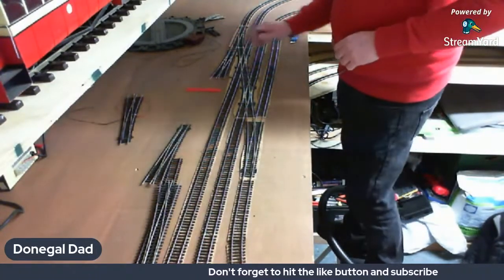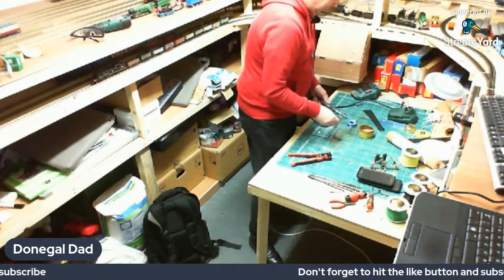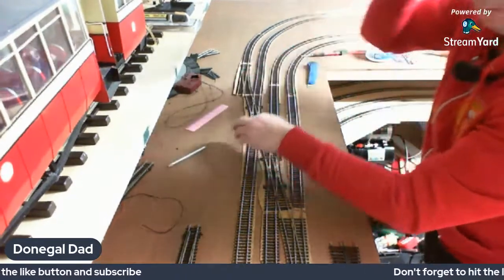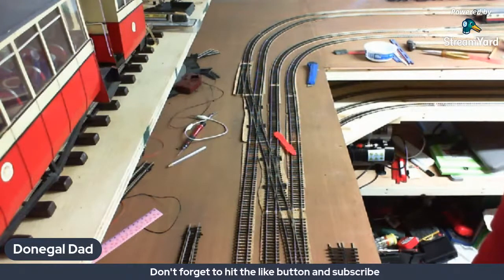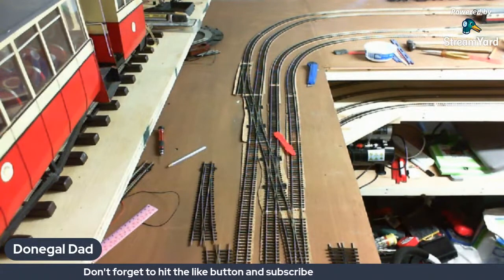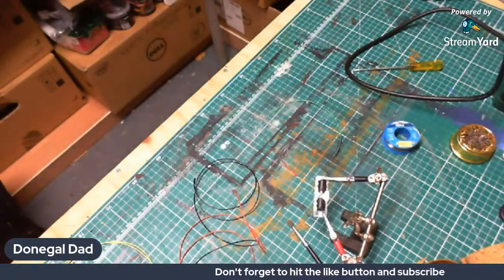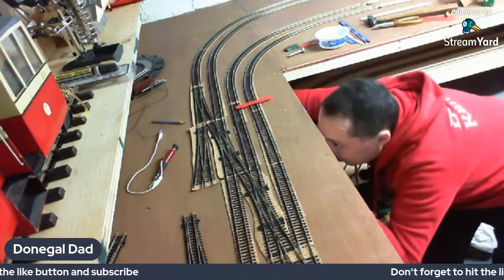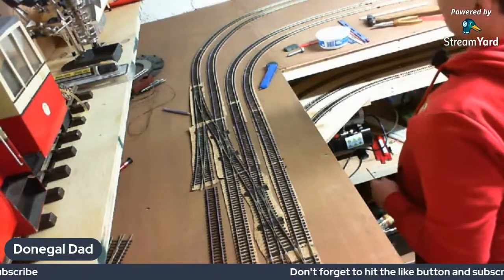Fitting more points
Check out the merchandise,all proceeds go to support Donegal Railway Heritage Centre